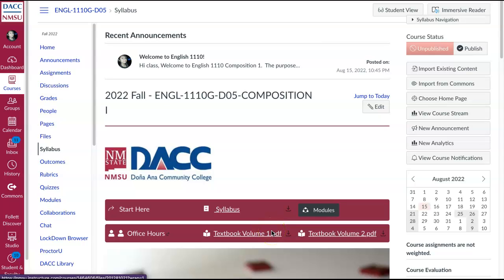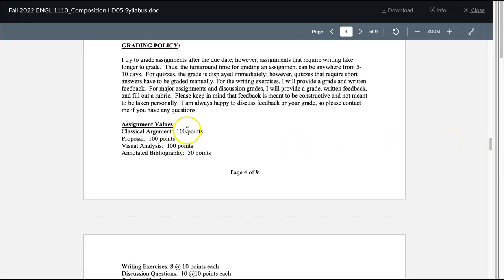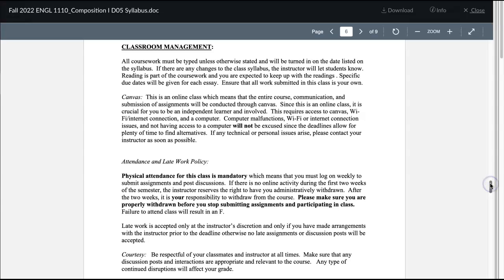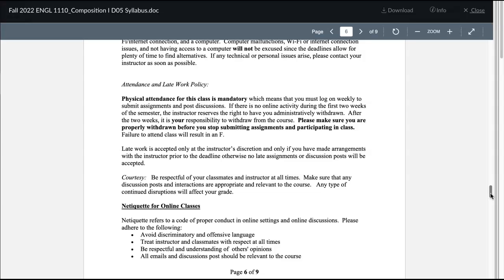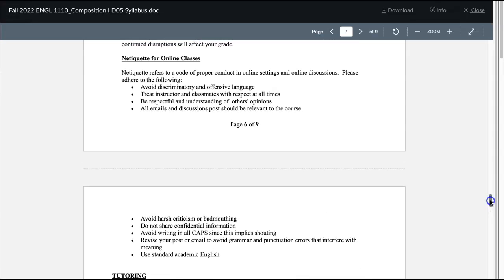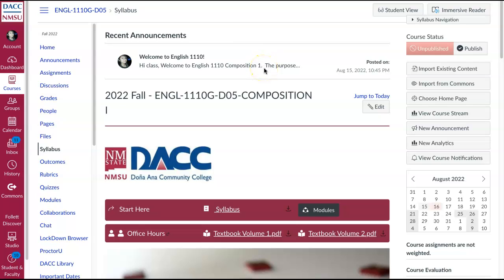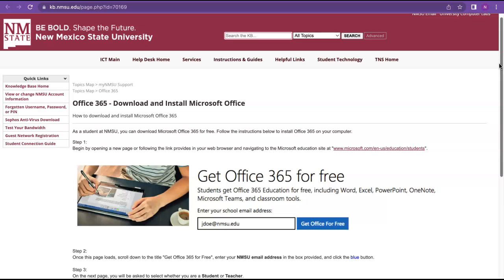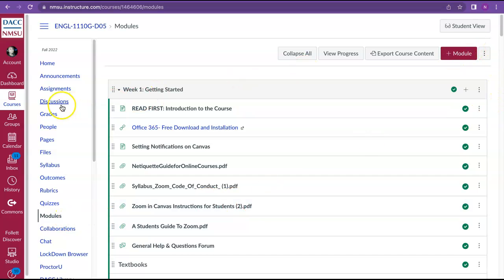Fall 2022 English 1110 Course Introduction